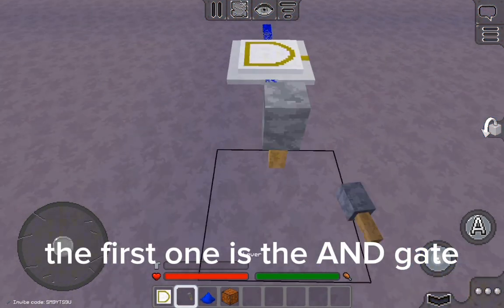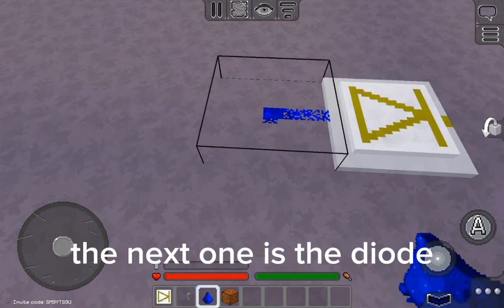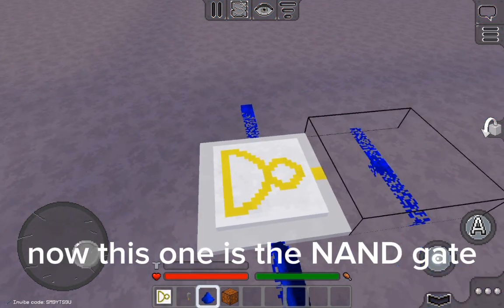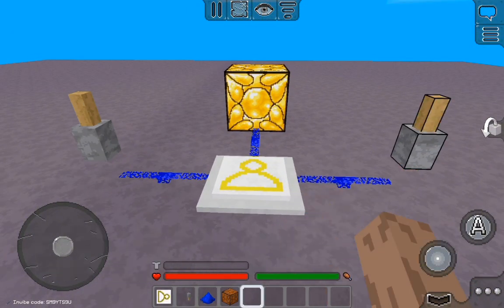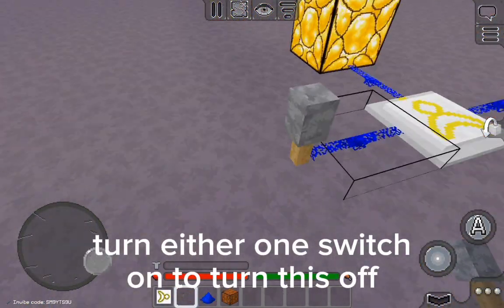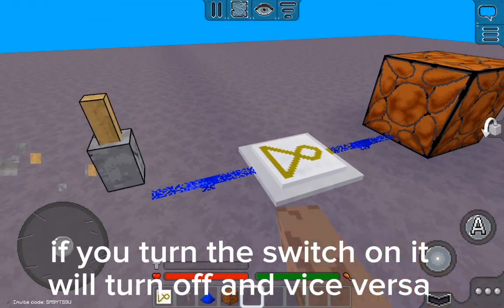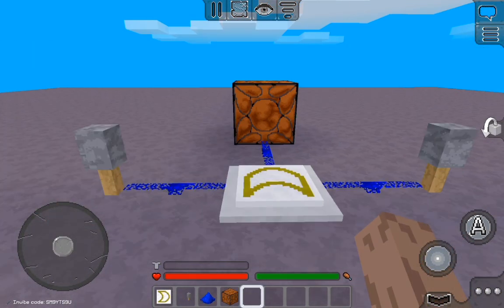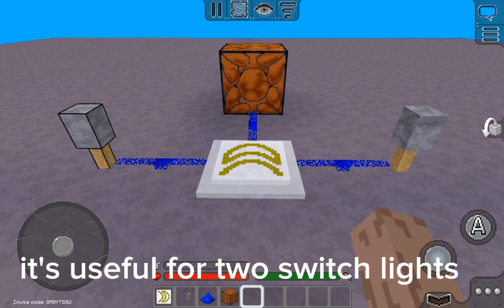Multicraft tutorial: How to use AND,NAND,NOR,NOT,OR,XOR gates and Diode